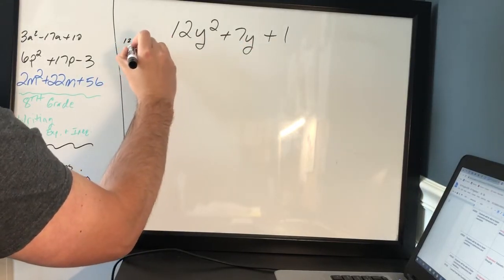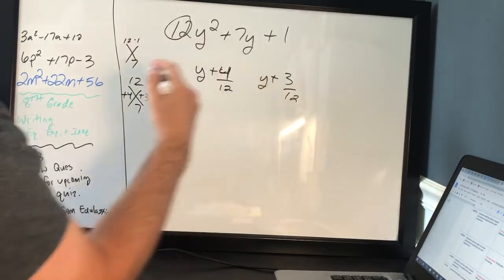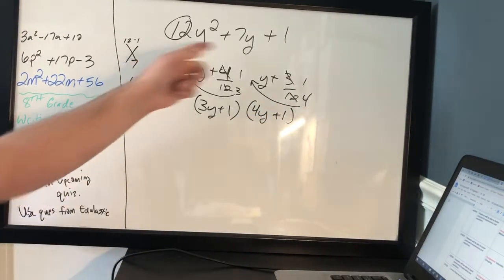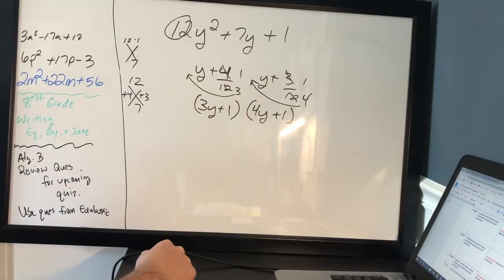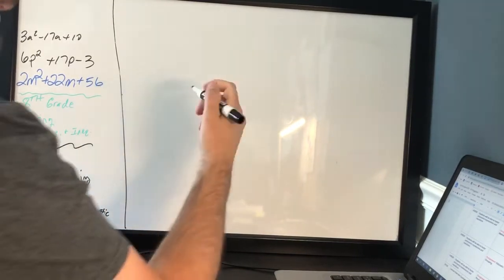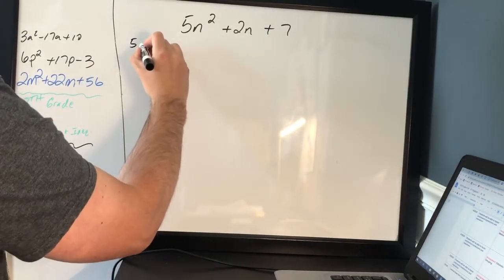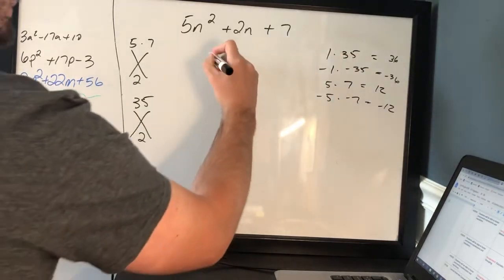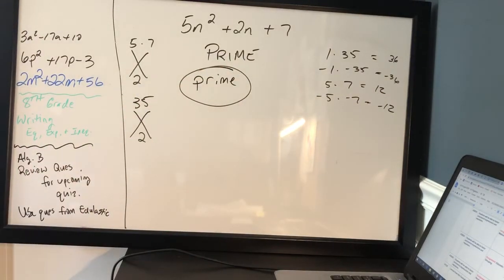Factoring where a isn’t 1 and PRIME answers